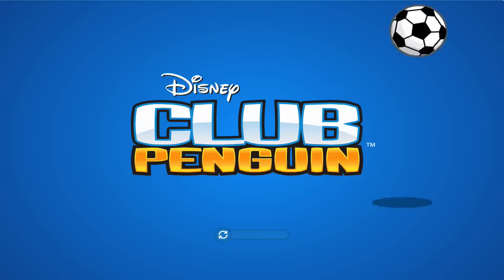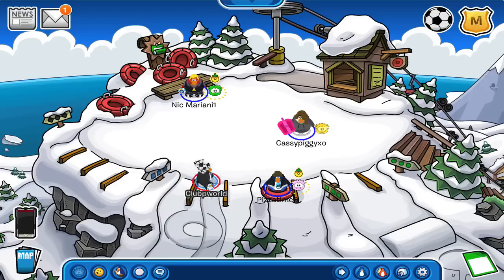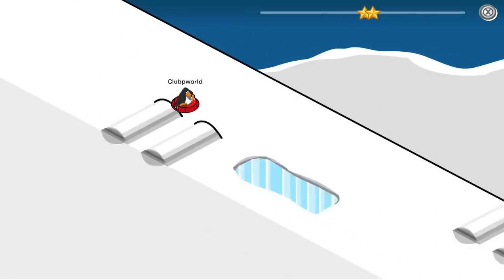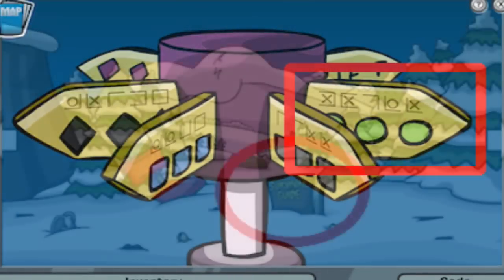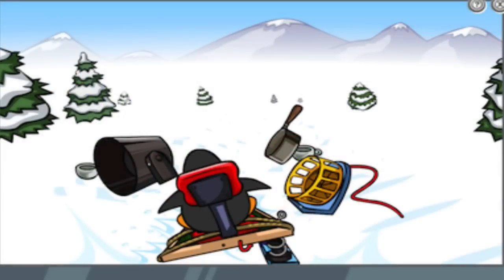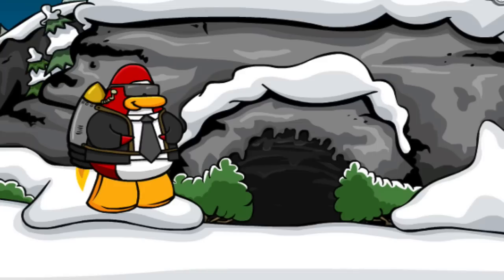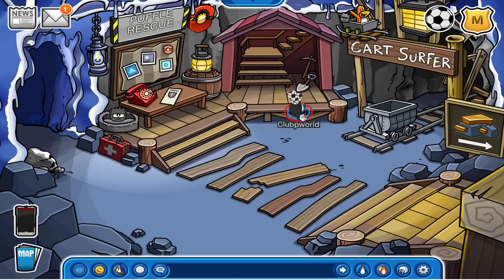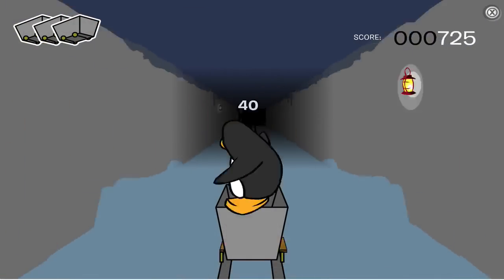Club Penguin: Herbert's Base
So guys like I said make sure to let me know what you think about Herbert's Base and how you can still see it today!

Media Links!!!